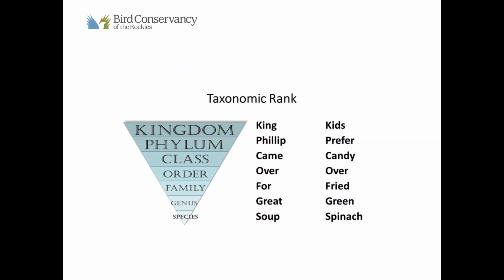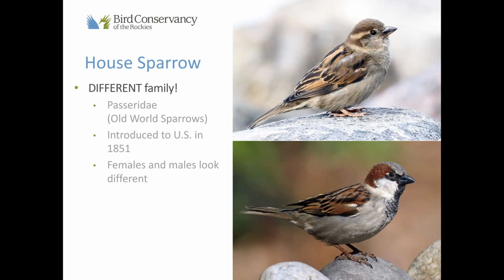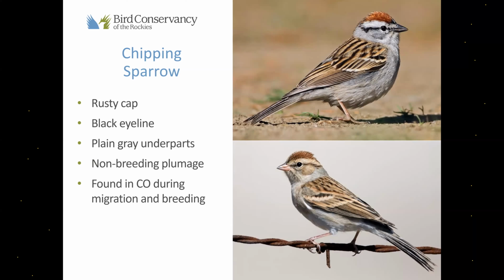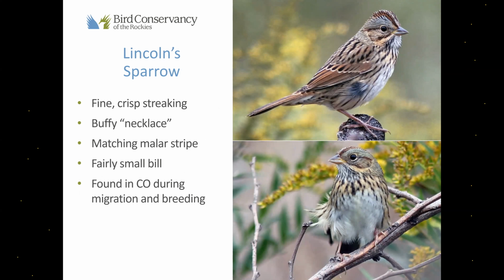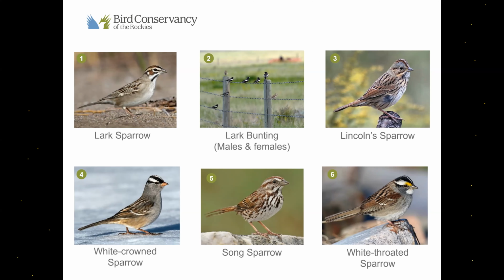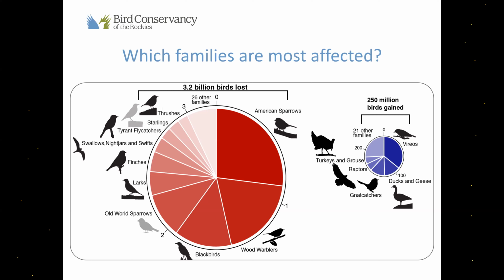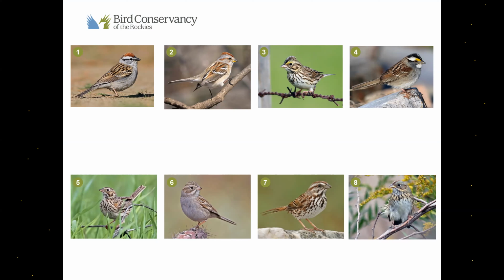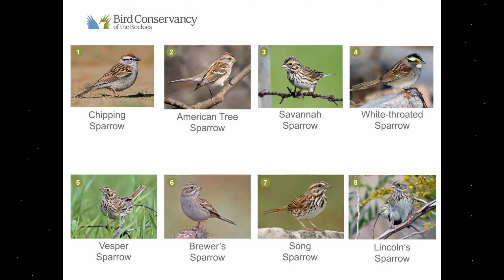Birding 201 Sparrows Webinar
You may only know them as LBB's (little brown birds) but soon you will be on your way to confidently identifying sparrows! During this webinar we will demystify the Sparrow family by learning what physical and behavioral characteristics to look for, as well as where to find them. Did you know that grassland birds are the fastest declining bird group? We will discuss why this is and what we can do to help our feathered friends.

Please have your favorite birding field guide or bird id app handy to help you identify these species during our learning celebrations.